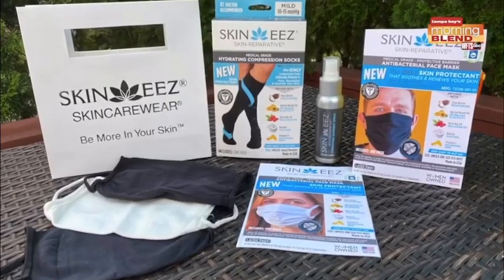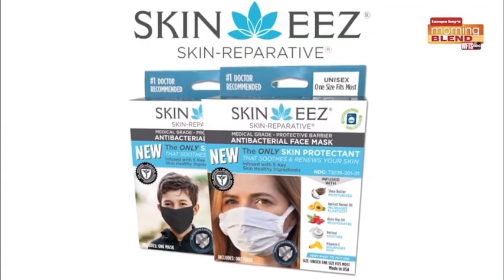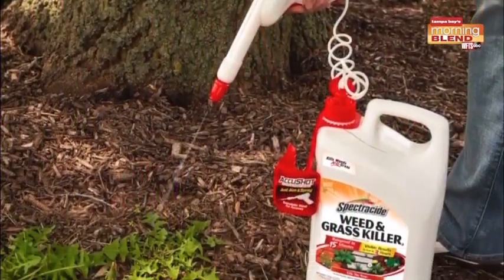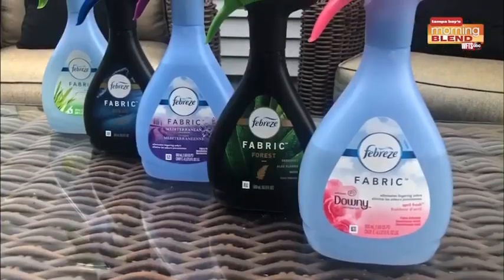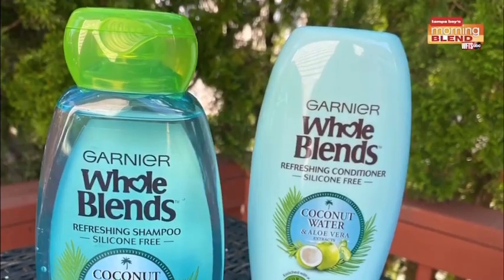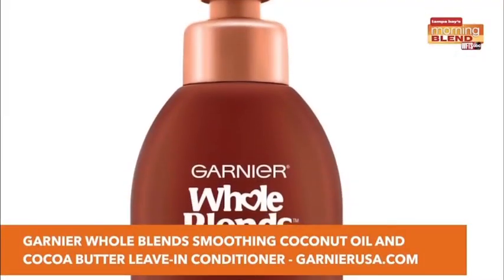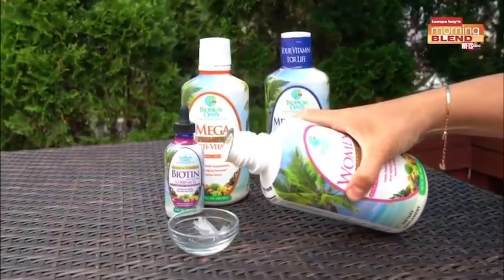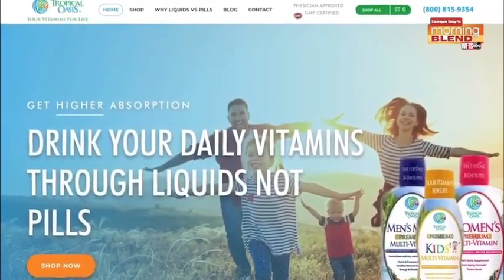TAMPA BAY'S MORNING BLEND Limor's Summer Must Haves